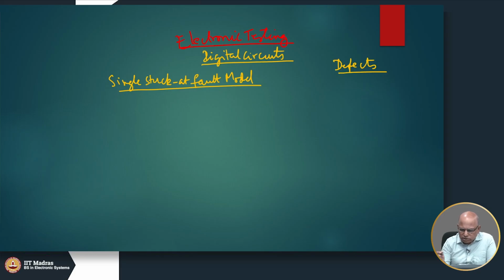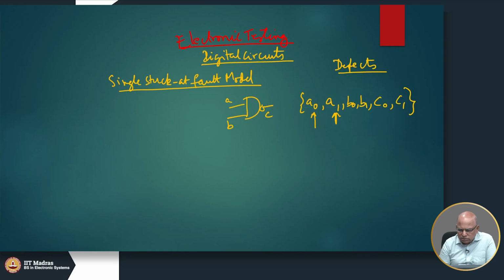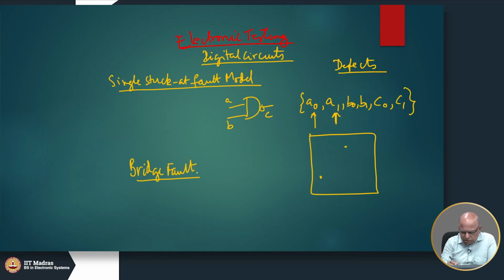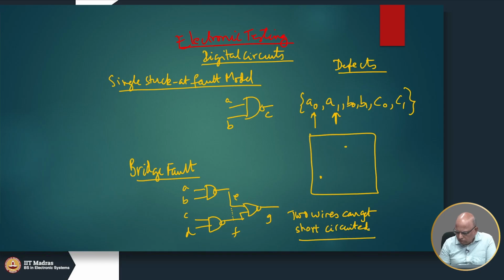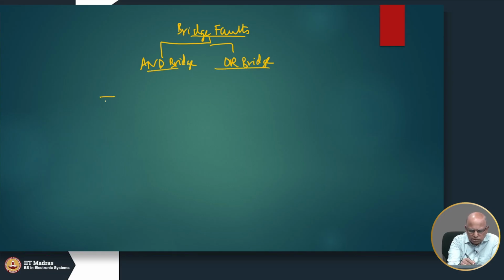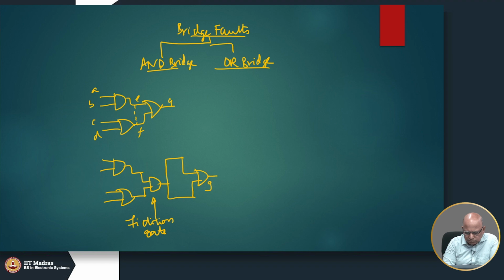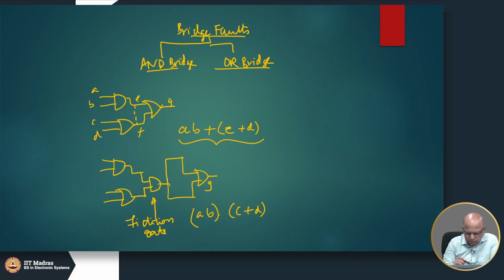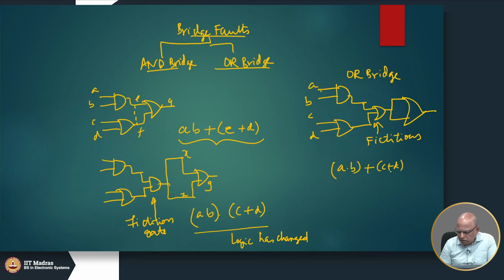W2_L12: Bridge fault model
Welcome to Week 2 Lecture 12 of the course "Electronic Testing & Measurement" by Dr. C. P. Ravikumar.

 Video Overview
 In this session (W2_L12), Dr. C. P. Ravikumar, Chief Learning Officer at VinyanaTech, introduces the bridge fault model, an important concept in digital testing. The lecture explains how electrical shorts between two signal lines can alter circuit behavior and lead to unpredictable logic states. Learners gain insight into how bridge faults occur in real hardware, how they differ from stuck-at faults, and why specialized test patterns are required to detect them effectively. This session deepens the understanding of fault modeling and prepares learners for more advanced test-generation techniques.